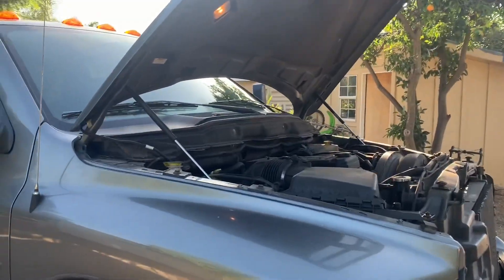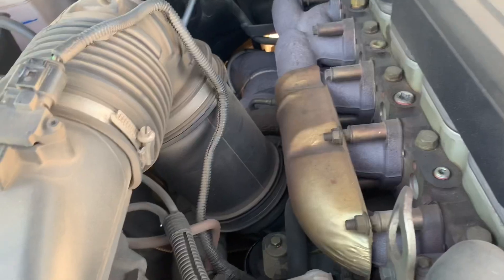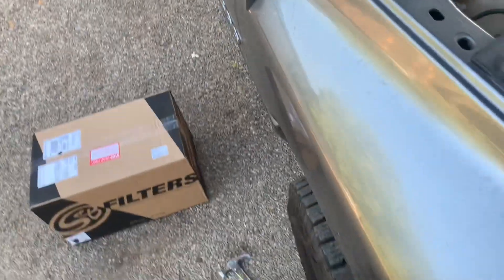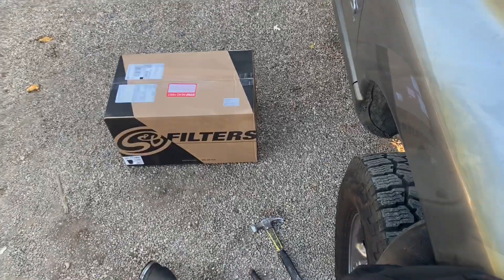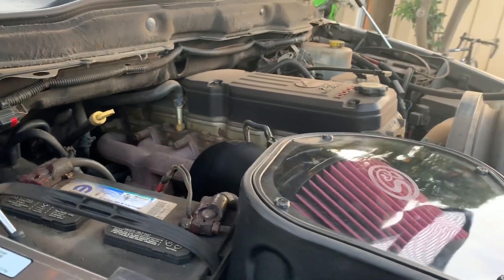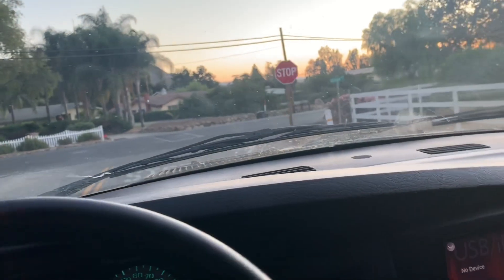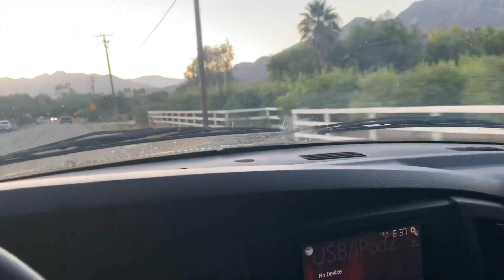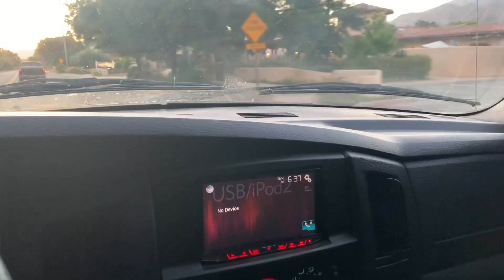S&B cold air Intake + turbo silencer delete 2005 cummins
Finally doing under the hood upgrades to the 2005 cummins. Today we are installing the S&B cold air intake and turbo silencer delete new videos will be going up every week Friday or Saturday 7pm like, share, subscribe and get ready for more content! Link of cold air intake- S&B Filters 75-5094 Cold Air Intake For 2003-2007 Dodge Ram Cummins 5.9L (Oiled Cleanable, 8-ply Cotton Filter)